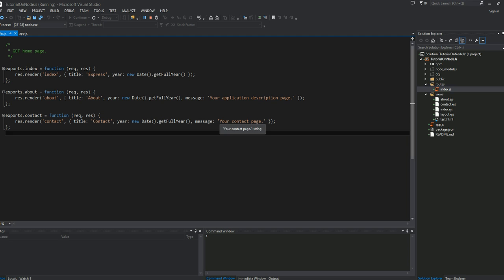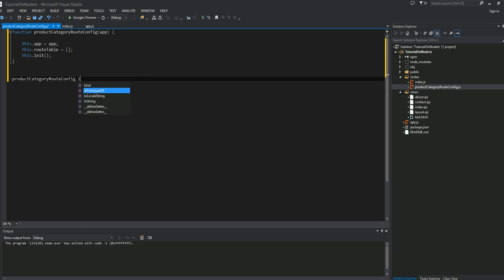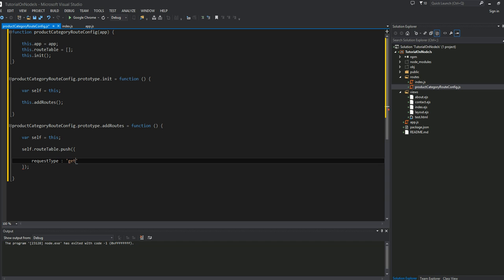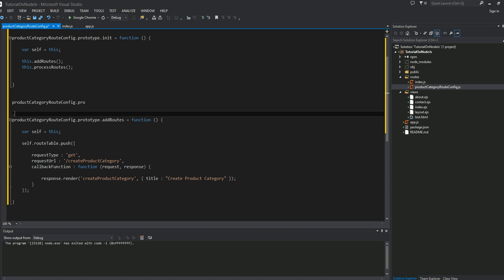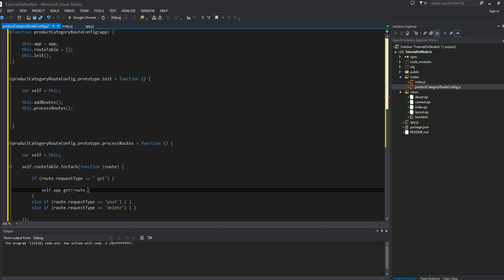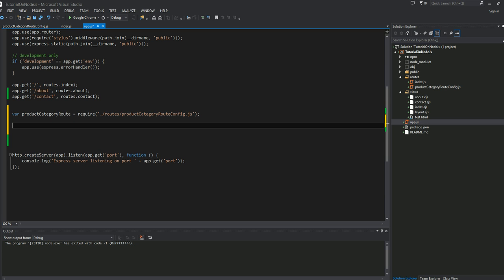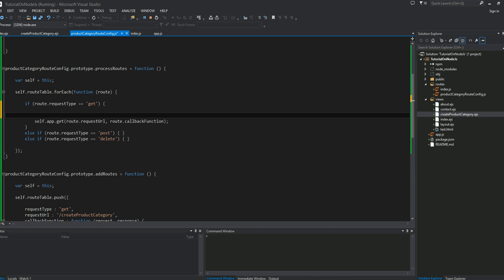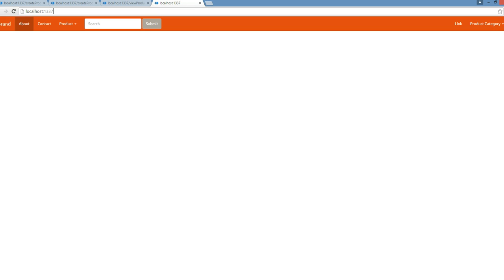CRUD app with AngularJs, Node js, express js, Bootstrap, EJS, MySQL PART II